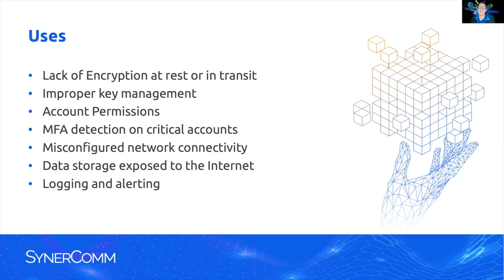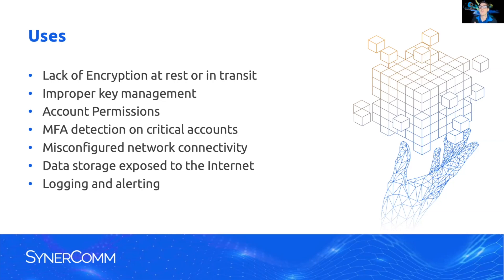What can Cloud Security Posture Management (CSPM) do?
"In this clip from Aaron Howell's presentation on Cloud Security Posture Management (CSPM), he reviews  four primary benefits including identifying misconfigurations, remediating policy violations, comparing configurations, and continuous monitoring.